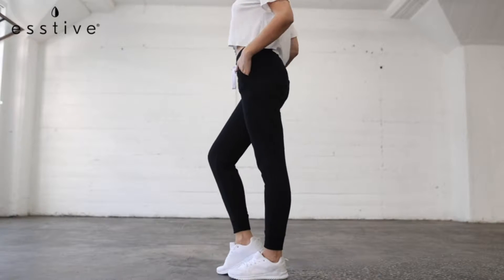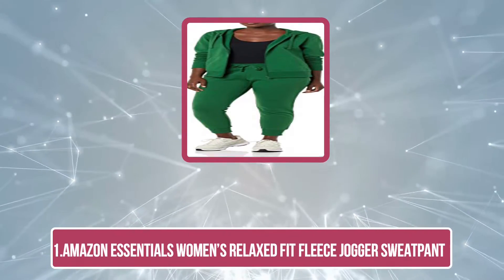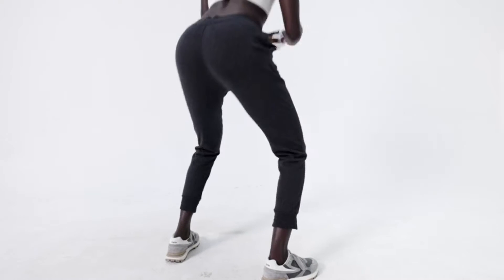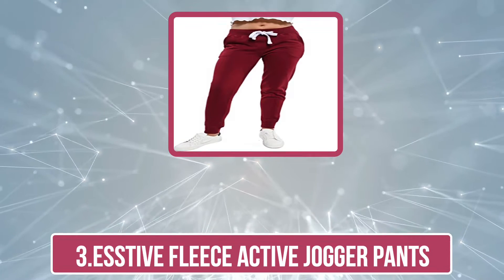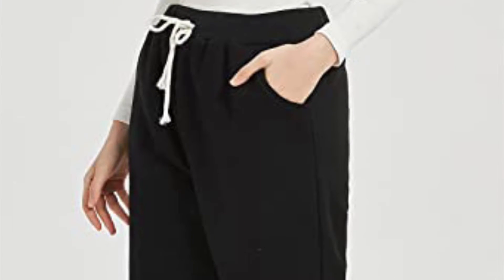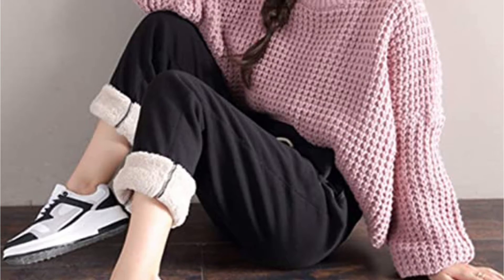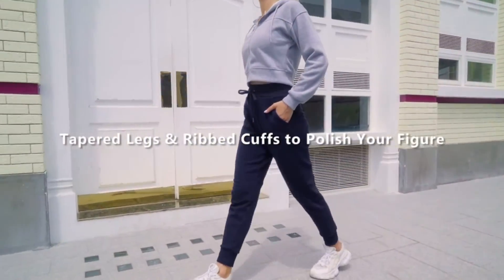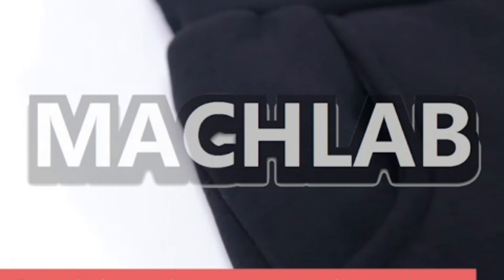Best Winter Joggers For Women in 2022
Links to the Best Winter Joggers For Women 2022 we listed in this video:

1.Amazon Essentials Women’s Relaxed Fit Fleece Jogger Sweatpant
2.BaleafWomen’s Fleece Lined Joggers
3.Esstive Fleece Active Jogger Pants
4.Flygo Women’s Winter Fleece Lined Joggers
5.Gihuo Women’s Fleece Lined Track Pants
6.IUGA Fleece Lined Sweatpants
7.MachlabWomen’s Fleece Pants

In this video, we’ll be comparing the Best Espresso Machine that are designed for different kinds of users. We will take into consideration performance, features, and price; so you can decide which is best for you.  All the products on our list were selected based on their own inherent strengths and features.
We’ll break down which Best Winter Joggers For Women is best for you, and what you can expect to get in return for your money.  We’ll help you decide if one of the models on our list seems like a great purchase.